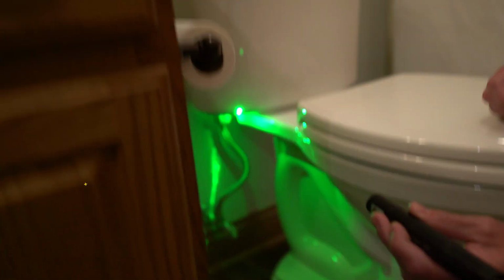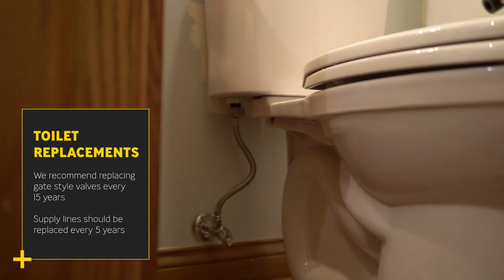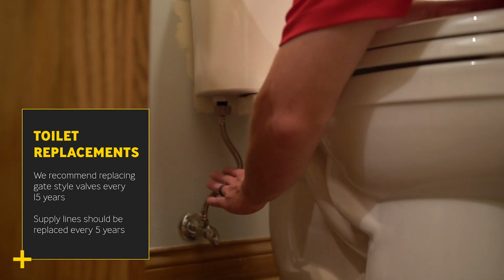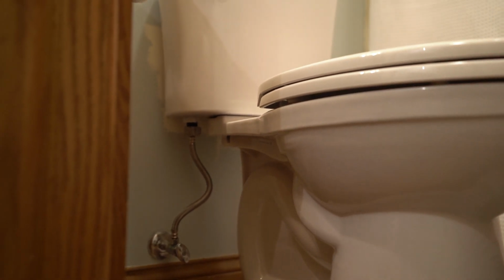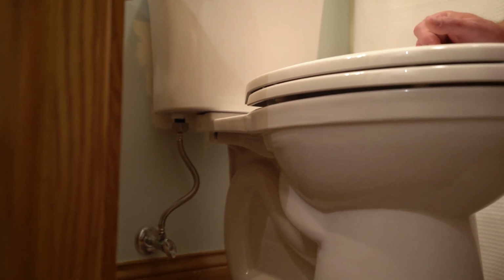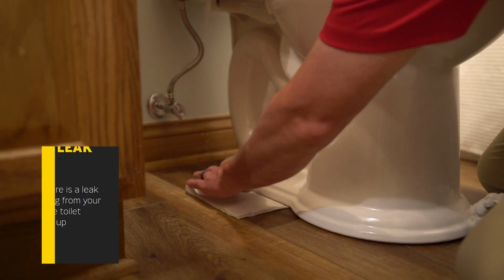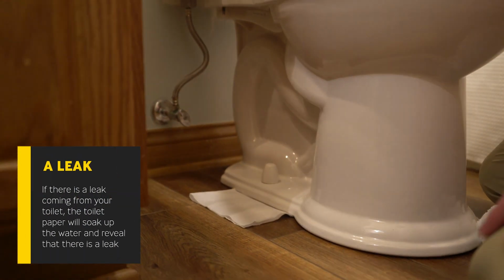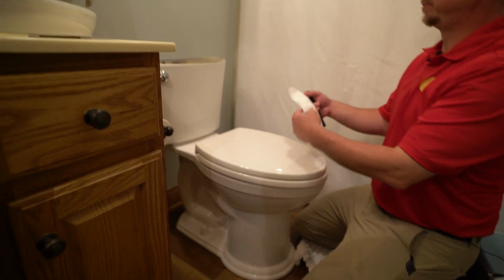Plumbing Repair | How to check for a leaking toilet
Our Expert Mister Quik Technician, Richard, will break down the easiest ways to find leaks in your toilet using the most common tool you have available: Toilet Paper!

0:00 Intro
0:07 When do I need to replace supply lines?
0:34 How to check if your toilet is leaking
1:01 Sign that there is a Toilet Leak

About Mister Quik:
Mister Quik is one of the top Indiana-owned home service companies specializing in Heating, Cooling, Electrical, and Plumbing. Throughout the past 21 years, our team has continued to use our expertise to make things easy for homeowners. Now, our professionals are sharing their knowledge for you to keep your house in shape year-round.